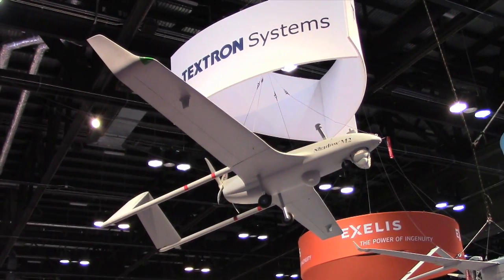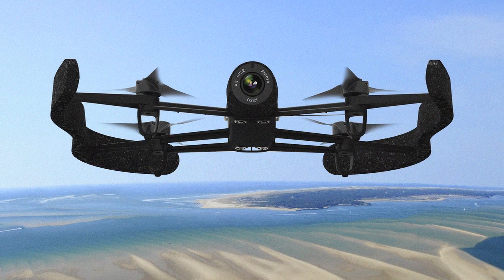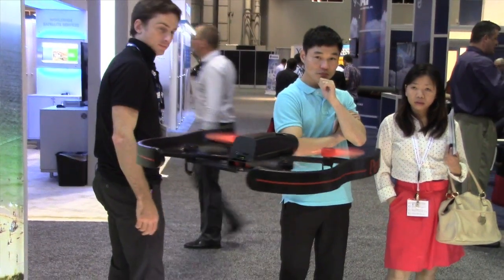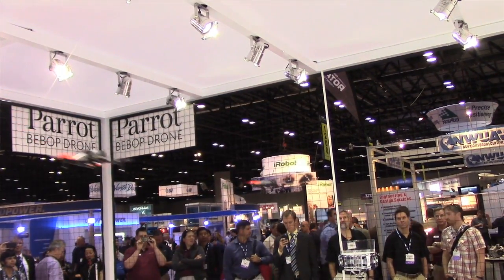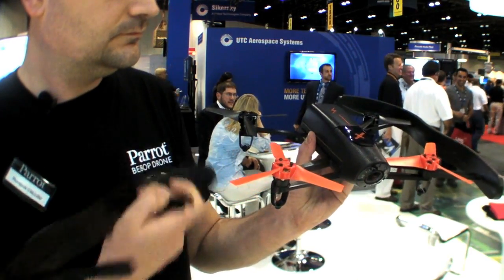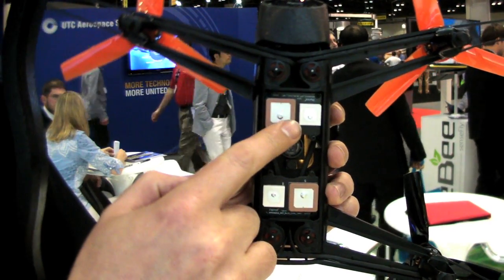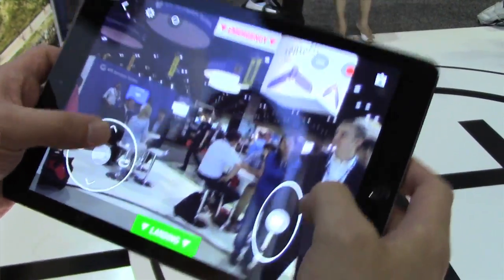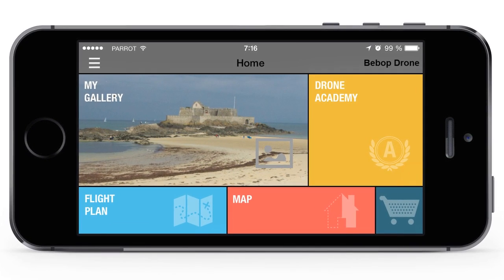Parrot's DIY Bebop Camera Drone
If you're interested in doing a little low-alitude aerial photographer, Parrot has a deal for you. At the AUVSI show in Orlando, the company introduced its new, consumer-grade Bebop drone. It dances, too.